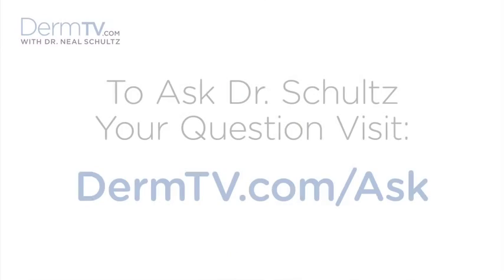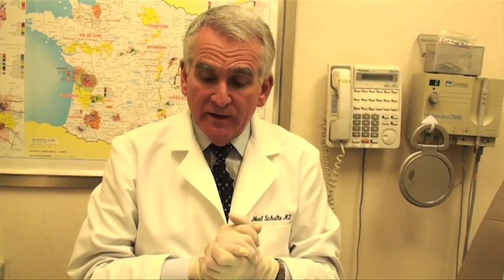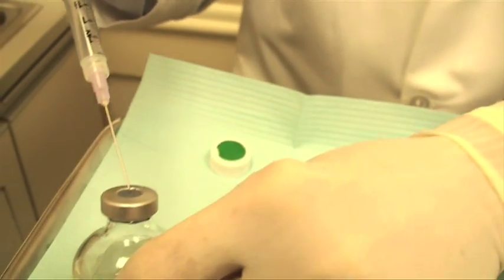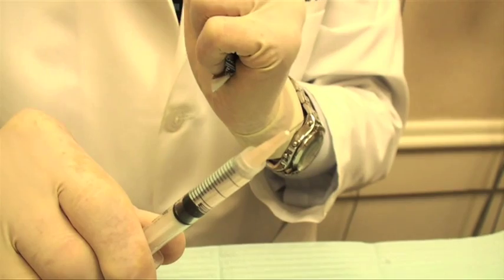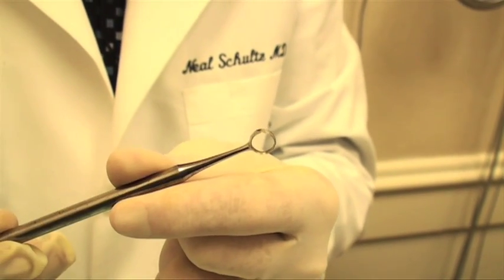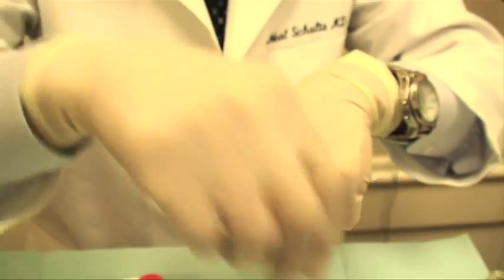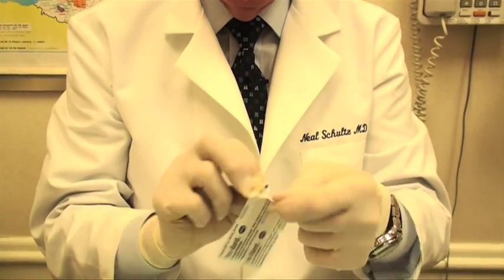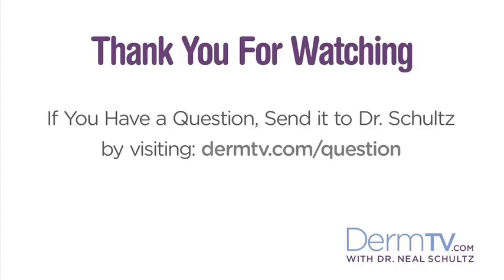DermTV - Instruments Used in Minor Dermatological Procedures [DermTV.com Epi #159]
The thought of having even a minor dermatological procedure can be intimidating. That's why Dr. Schultz provides a brief tour of the instruments used in an effort to show that it shouldn't really be scary.